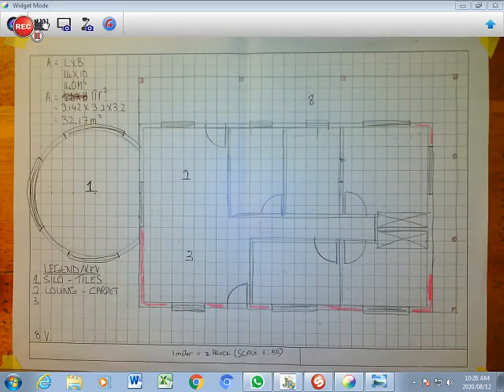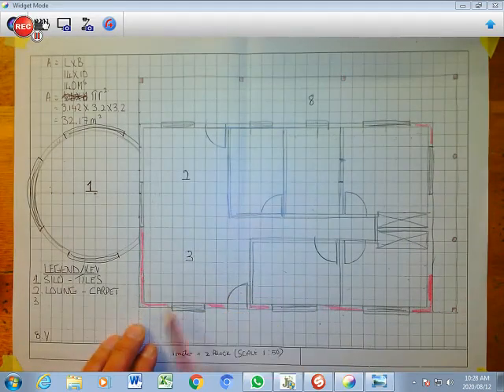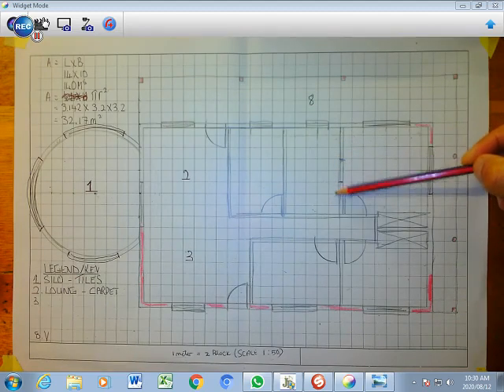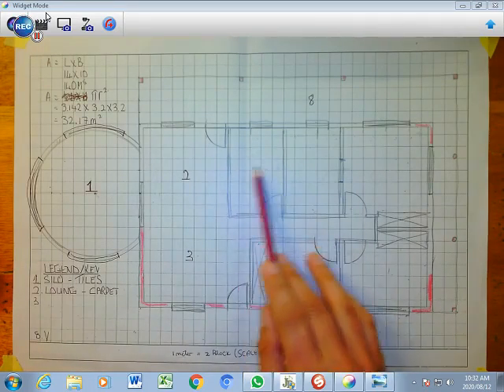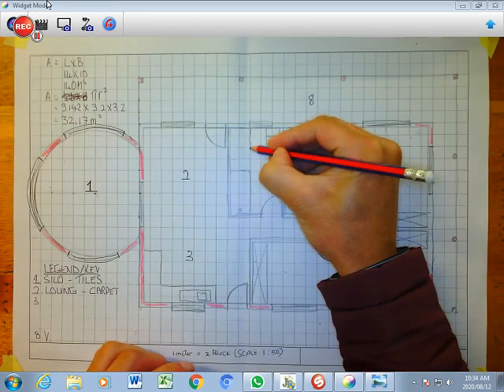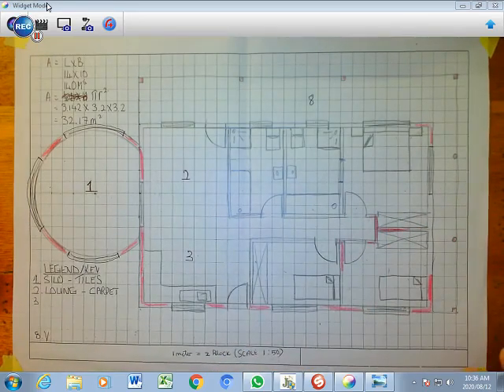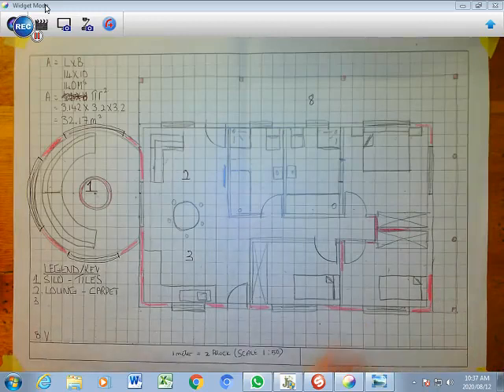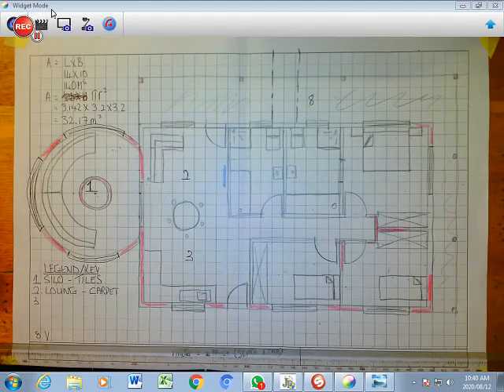Grade 12 PAT DESIGN DEVELOPMENT